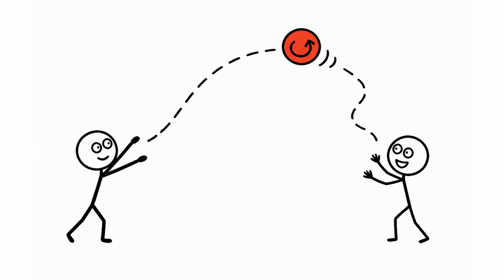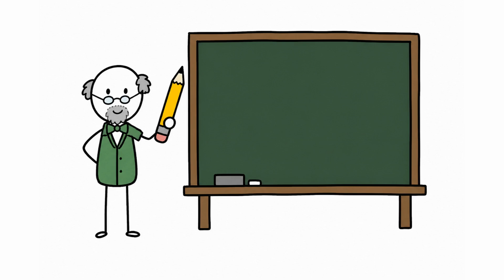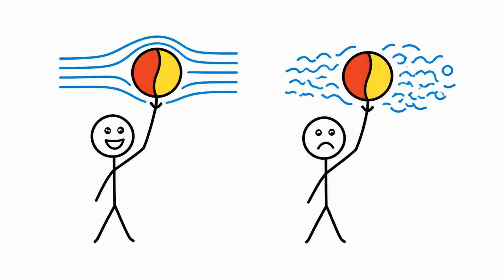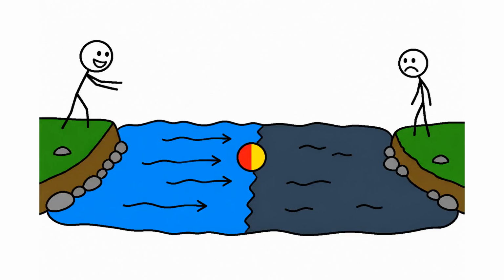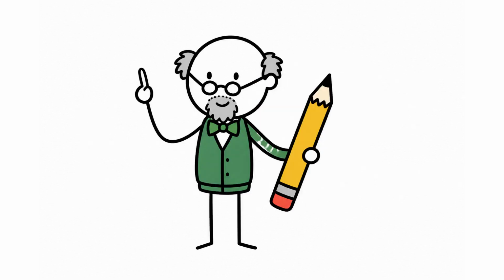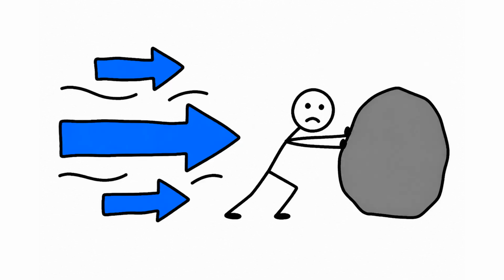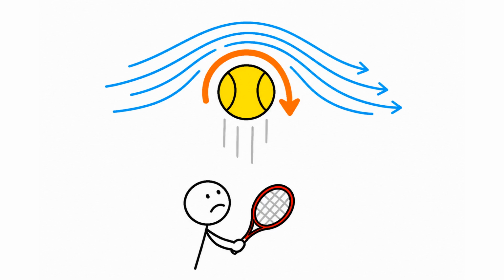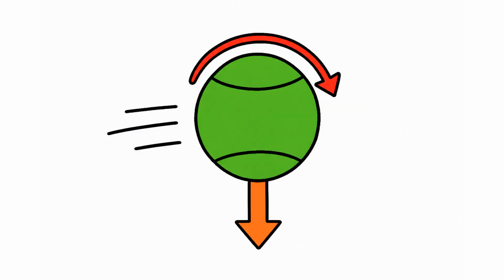Why Does a Curveball Curve? (The Air Pushes It)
Why does a curveball curve? The air pushes it. The Magnus effect is why a spinning ball curves, why a free kick bends, and why a soccer ball swerves in mid-air.

You have seen a free kick leave a foot heading wide, then bend around the wall and curl into the net. Or a pitch dart sideways at the last second and fool the batter. And every time, it feels like the player simply aimed the curve, like the ball knows where to go. But the ball knows nothing, and nothing is touching it. Something invisible is shoving it sideways in mid-flight. Here is the twist: the ball is not cutting sideways through the air. The air is pushing the ball.

A ball thrown with no spin flies straight and just drops, because gravity is the only thing pulling on it. Add a hard spin and it curves, all on its own. Why? A spinning ball is not slicing through empty space, it is swimming through an ocean of air. As it spins, it grabs a thin layer of air against its surface and drags that air around. On one side, the dragged air moves the same way as the oncoming wind, so it adds up and rushes past faster. On the other side, the dragged air fights the wind, so it crawls past slower. And here is the hidden rule: fast-moving air presses sideways less, slow-moving air presses more. So one side of the ball gets a gentle push and the other a hard push, and the stronger push wins. The ball gets shoved across, from the slow high-pressure side toward the fast low-pressure side. That is the Magnus effect.

Same push, different spins: spin it sideways and it swerves, the banana free kick. Backspin makes the air rush over the top, so it floats and hangs, the long fly ball that seems to hover. Topspin shoves it downward, so it dives, the tennis serve that plunges inside the line. Ping-pong, golf, cricket, all the same invisible shove.

The honest, grown-up version: this only works because of the air. On the airless Moon, spin the ball as hard as you like and it will not curve one inch, gravity just pulls it straight down. And the ball needs a little roughness to grip the air, which is why a baseball's stitching and a tennis ball's felt matter and a slick smooth ball curves poorly. The deepest way to see it: the ball flings the air one way, and the air flings the ball the other, because every push comes with an equal push back. So the next time you see an impossible curve, you are not watching a clever ball. You are watching the invisible air get grabbed, dragged, and shoved. The player never curved the ball. The air did.

Chapters:
0:00 A Ball That Bends On Its Own
0:51 Spin Should Not Change Direction
1:37 The Twist: The Air Pushes It
2:28 The Two Sides of a Spinning Ball
3:45 The Hidden Pressure Rule (Magnus)
4:38 Same Push, Every Sport
5:38 You Need Air, and a Little Roughness
6:30 You Are Watching the Invisible Air

Sources and further reading: the sideways force on a spinning ball moving through air is the Magnus effect, named after Heinrich Gustav Magnus, who studied it in 1852, though Isaac Newton had already noted the swerve of spinning tennis balls in 1672. In simple terms, the spin drags the thin boundary layer of air around the ball, making the air move faster on one side and slower on the other; the faster side has lower pressure and the slower side higher pressure, consistent with Bernoulli's principle, so the ball is pushed from the high-pressure side toward the low-pressure side. Equivalently, the ball deflects the wake of air to one side and, by Newton's third law, the air pushes the ball the other way. Both descriptions are the same force. The effect needs a fluid, so there is no Magnus effect in a vacuum, and surface roughness such as baseball seams or tennis felt helps the ball grip the air. Backspin produces lift and topspin produces downforce. Where this video simplifies, that is noted rather than presented as an exact claim.